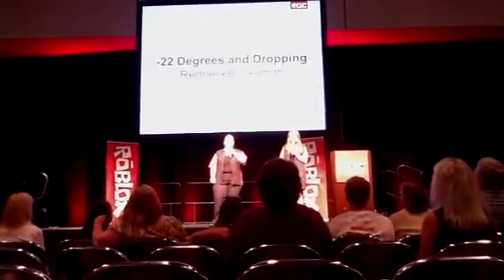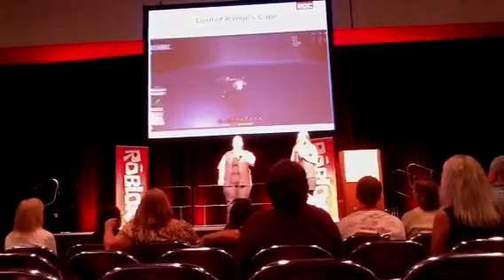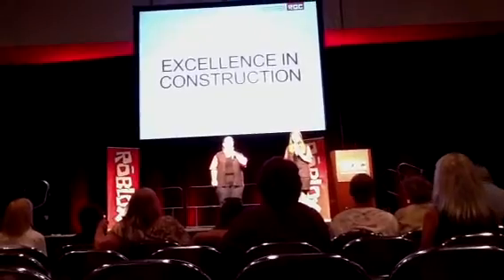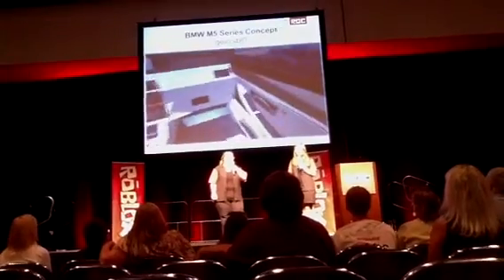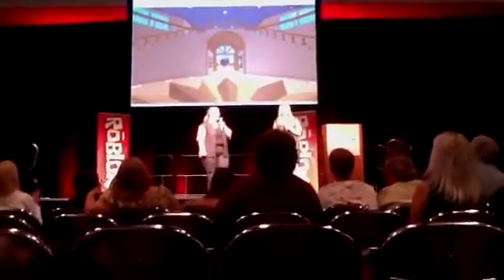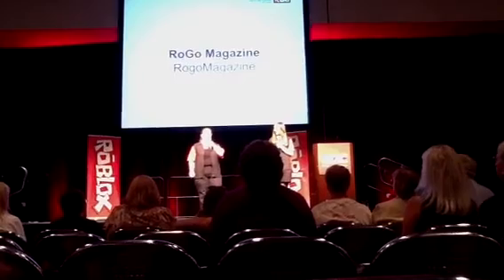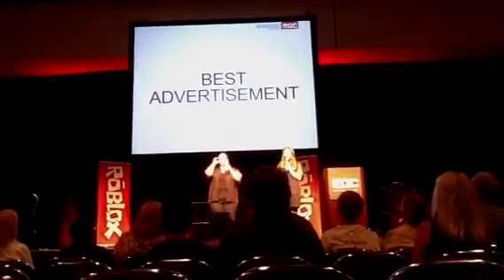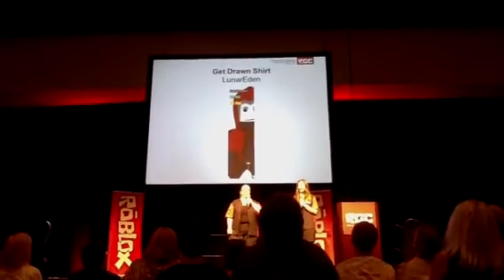RGC Hall of Fame (Part 1)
RGC 2012 hall of fame hosted by BrightEyes and another ROBLOX administrator.

All winners shown in the RGC 2012 Hall of Fame also have been posted on the blog: